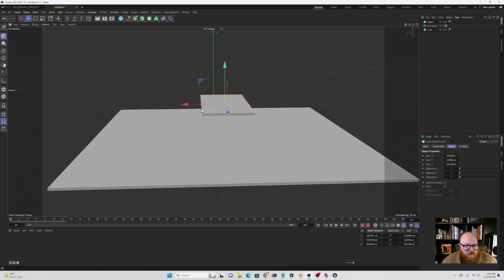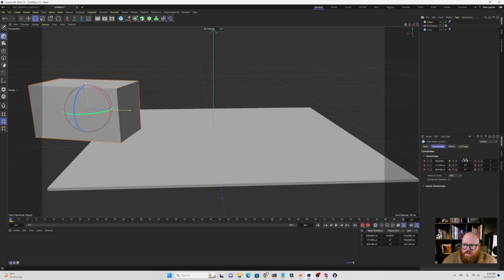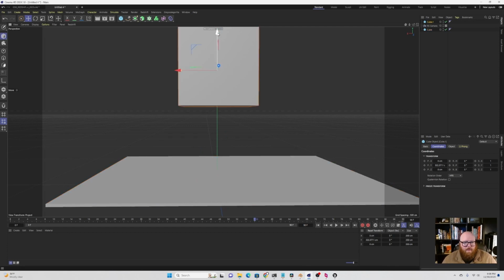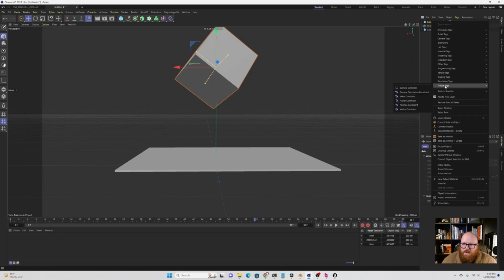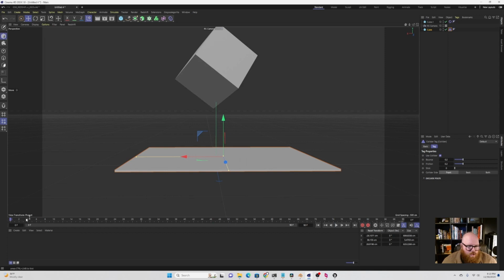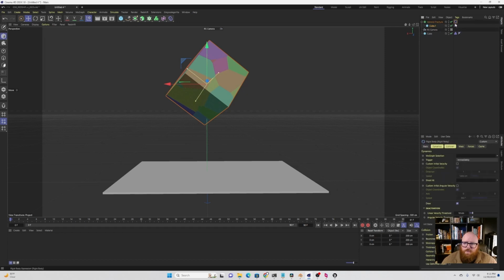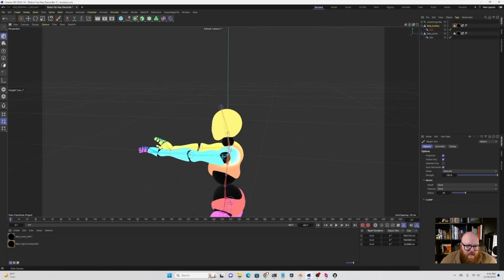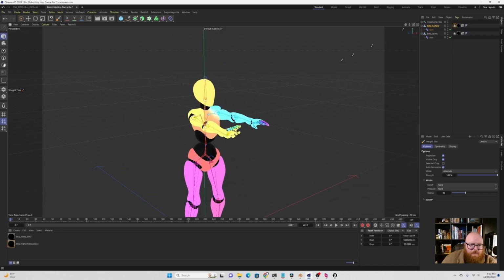Unreal Cinema4D Blender Animation Tutorial - Lesson 2: Animation Types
At its base there are three different types of animation. Keyframe, Simulation 1 and Motion Capture. We’ll do a brief overview of each and explain what their uses are, along with a little bit of history for context.

This video was created by Tongaler Noah Miller

About Tongal: Tongal is the ultimate platform for content creation, used by studios, brands and talent all over the world.